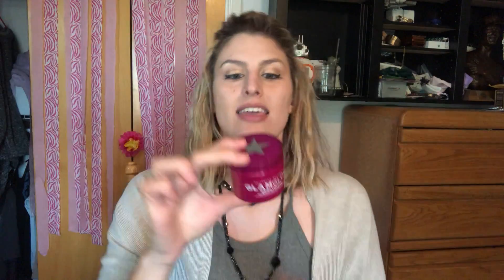Boxy Charm Unboxing May 2020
Come join me as I open my May 2020 BoxyCharm Below are the products listed and if you are interested in joining Boxy Charm for $25/ month please use my refer

GLAMGLOW - BERRYGLOW™ Probiotic Recovery Face Mask $49
Hank & Henry - Slick With It Liquid Eyeliner - Blickity Black $17
Jouer Cosmetics - High Pigment Lip Gloss $17
Pretty Vulgar - Eyeshadow Primer $22
TARTE - MICELLAR MAGIC MAKEUP REMOVER & CLEANSER $18